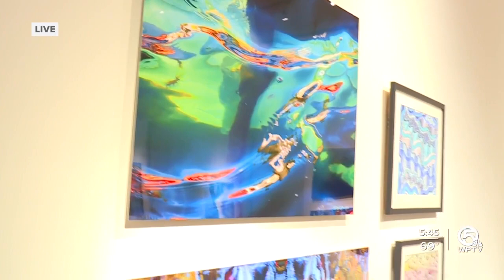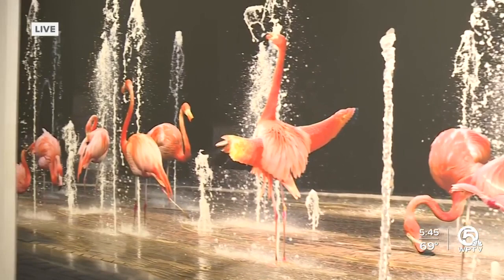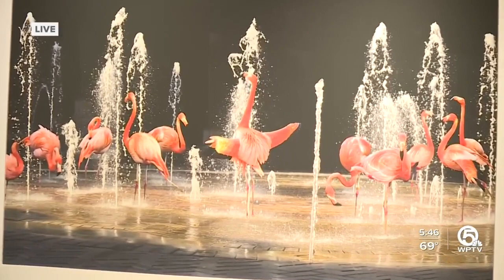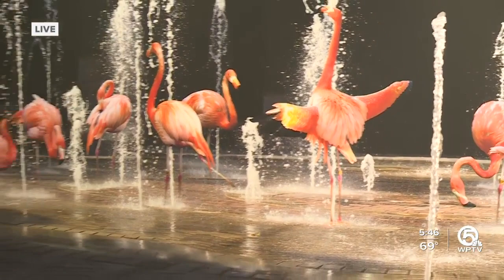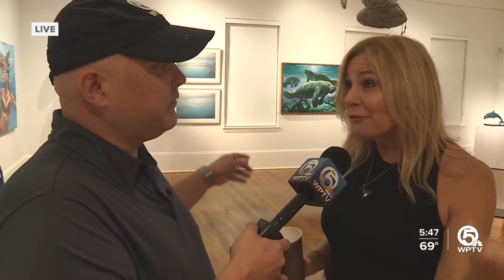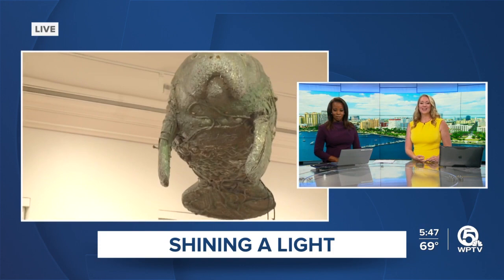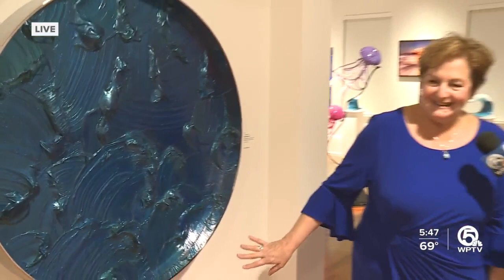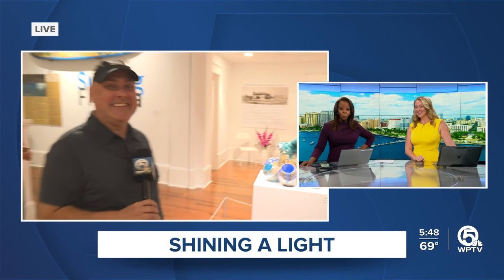World of Water debuts at Cornell Art Museum in Delray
Water World... no it’s not a Kevin Costner movie from the ‘90s. World of Water is a new art installation running at the Cornell Art Muesum. This morning WPTV’s T.A. Walker is Shining A Light on this temporary exhibit that’s making a splash at Old School Square.